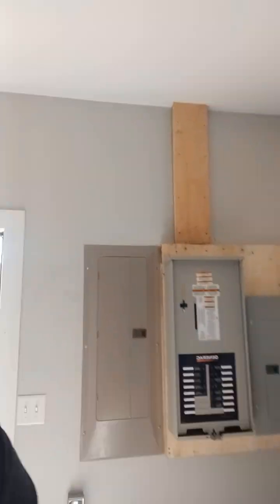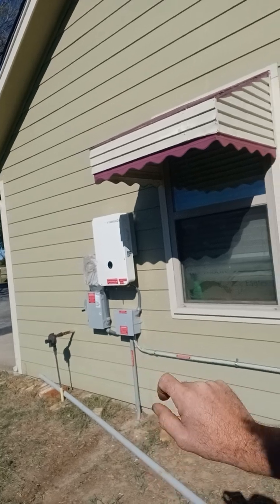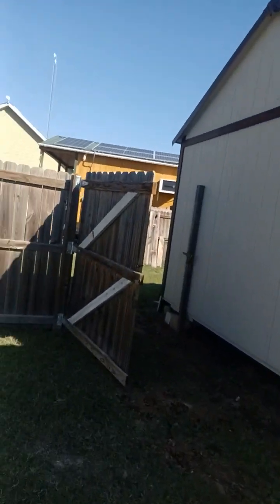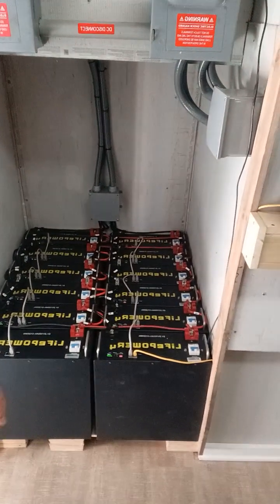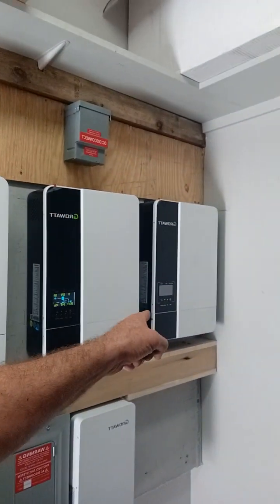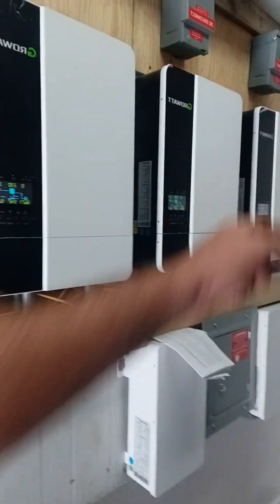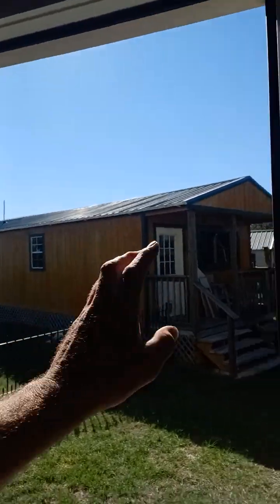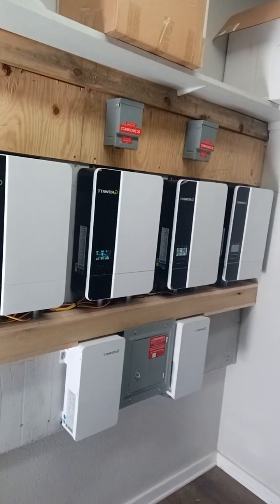12x life power 4 lithium iron phosphate battery setup. 4x growatt 5000es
This off grid application is using 12 of the life power 4 5000 watt battery Bank setup. we're using in conjunction 4X grow watt inverters off grid utility.
1x 125amp service electrical panel is used for the outgoing power L1 L2 neutral ground standard electrical connections. with the system in conjunction we are using the automatic transfer switch by Generac. we're using two gauge wire to handle the loads for incoming and outgoing on a single 100 amp double pole breaker which will limit the system's power output but protect it from surge. the system also comprises of 48x455 w solar ever solar panels ran in a conjunction of eight in a series to each mppt solar controller or or off-grade inverter. roughly 15,000 output watts can be used on this setup is designed for 20 but we are leaving one inverter off to the side in case of failure or in case of needed in the future for the other building slash air conditioner setup. we are waiting for a specific amount of time 30 days on average to gather the numbers before completely unlocking the systems full potential. the battery bank is a custom build using concrete board as a fire packer. the next set of batteries will be using in our videos will have the fire extinguisher protection built in I can't wait to have that in our selection of equipment. thank you for watching feel free to ask any questions always here to help God bless